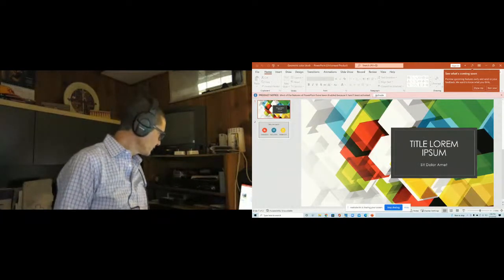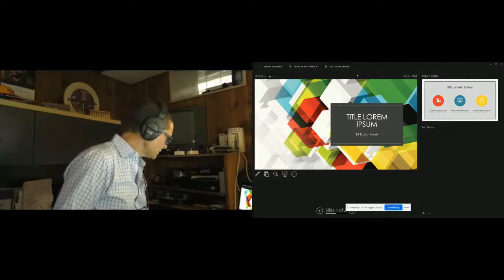medxmedia Live Stream